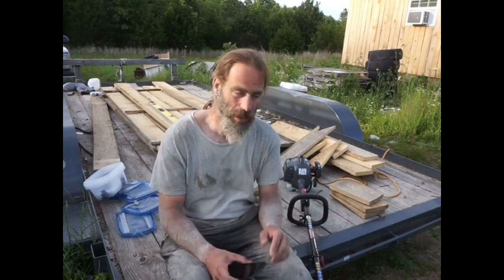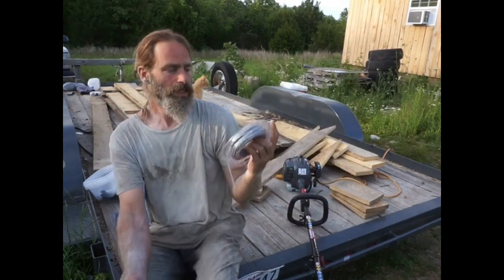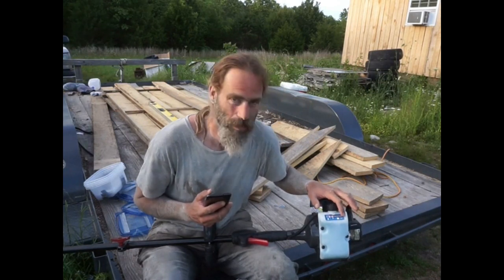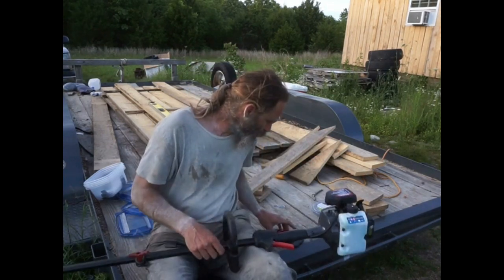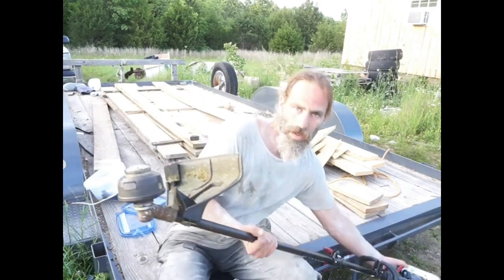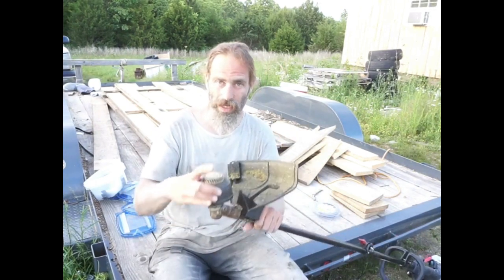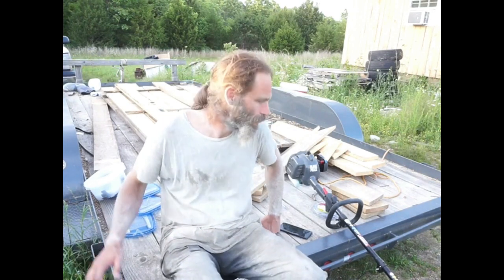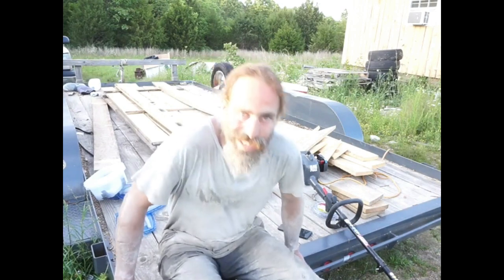Black Max Trimmer: Questions Answered - String, E10 gas, and respooling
I posted my Black Max trimmer unboxing and review about two weeks ago, and I've received a number of questions in the comments, so I decided to make a quick vid to answer some of them in detail, including how to re-string or re-spool a trimmer line, and comments about the little sticker pertaining to ethanol content of gas.

E10 is probably the most common gas in the US right now. It contains 10% ethanol, that's what the 10 means. E15 is 15%, etc. And no, it is NOT safe to drink!

With 2-cycle engines, ethanol is sort of the enemy. If you can find "ethanol free" then that's the best stuff, but according to the sticker E10 is fine. Make sure you add the 2-cycle oil to your gas as well.

Respooling is easy, but probably the main reason I did this vid. Someone was concerned about needing to replace their line soon and asked about the process, so here's your answer. ;) Told you it was easy.

⏰ 0:00 - Intro
⏰ 0:21 - What kind of string to use for trimmer? .095 twisted is what I use
⏰ 0:58 - E10 | E15 | E85 & 2 cycle oil / fuel explained
⏰ 4:04 - Replace string trimmer line the easy way 🤯
⏰ 9:06 - comparisons and outro